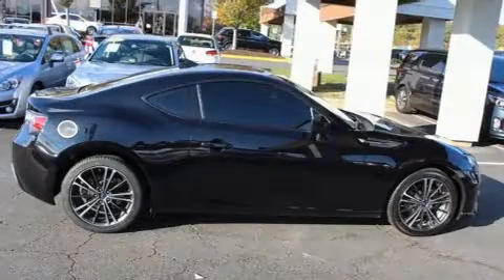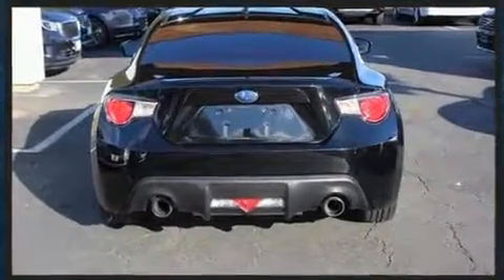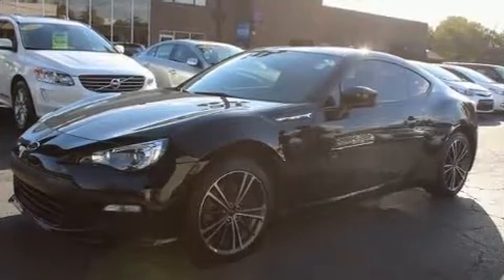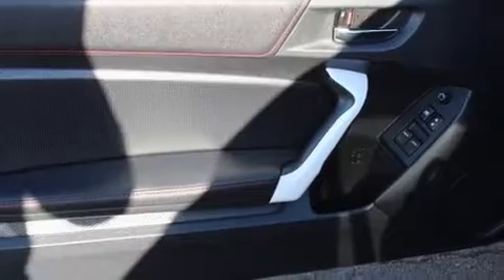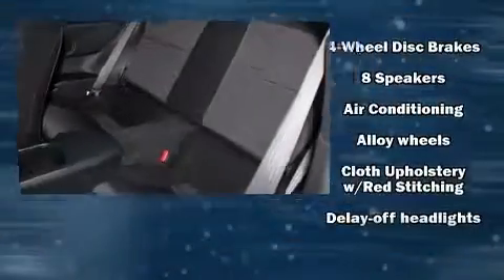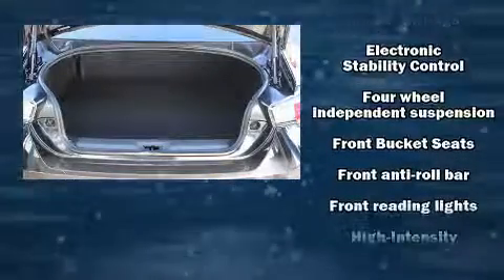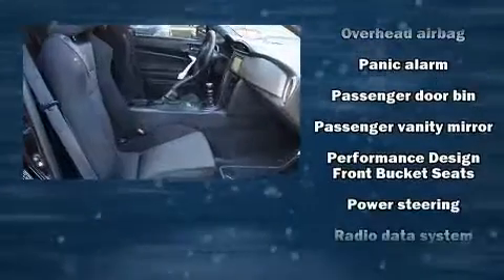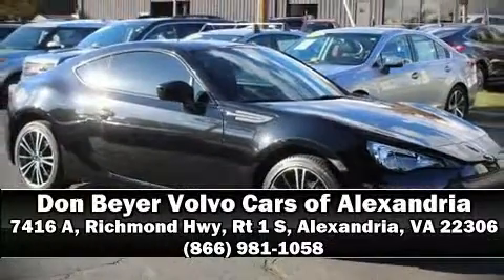2015 Subaru BRZ Premium in Alexandria, VA 22306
7416 A, Richmond Hwy, Rt 1 S

You can expect a lot from the 2015 Subaru BRZ. With fewer than 25,000 miles on the odometer, this sporty car combines dashing good looks with great efficiency and utility! Subaru made sure to keep road-handling and sportiness at the top of it's priority list. Smooth gearshifts are achieved thanks to the efficient 4 cylinder engine, and for added security, dynamic Stability Control supplements the drivetrain. Top features include air conditioning, 1-touch window functionality, a tachometer, variably intermittent wipers, telescoping steering wheel, power windows, remote keyless entry, and much more. With high intensity discharge headlights illuminating your path, you'll always appreciate maximum visibility. Subaru ensures the safety and security of its passengers with equipment such as: head curtain airbags, front side impact airbags, traction control, brake assist, a panic alarm, and 4 wheel disc brakes with ABS. It also arrives with a Carfax history report, providing you peace of mind with detailed information. We pride ourselves in the quality that we offer on all of our vehicles. Please don't hesitate to give us a call.